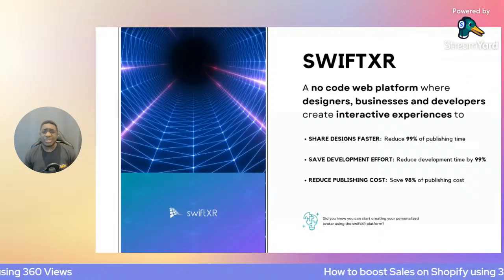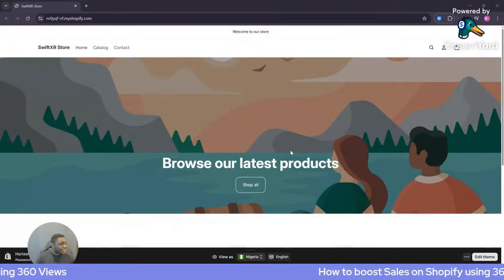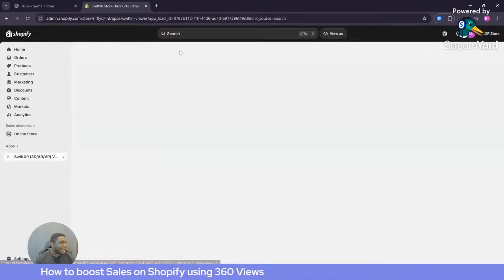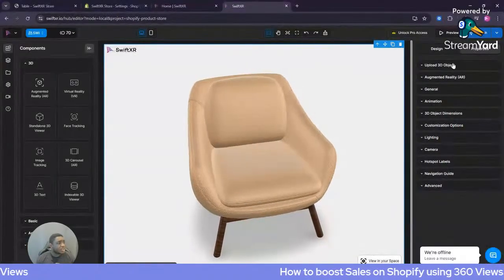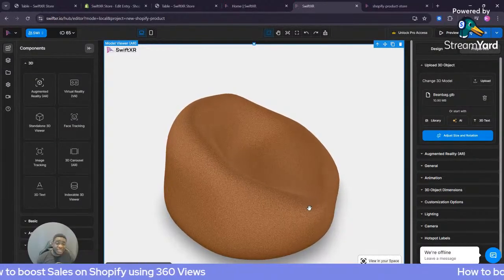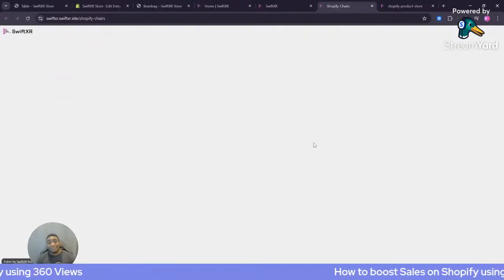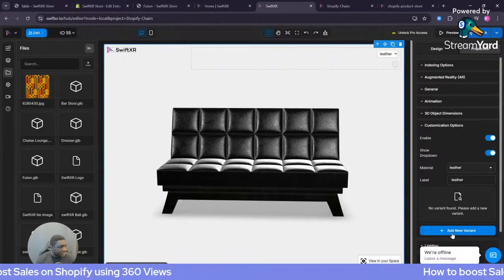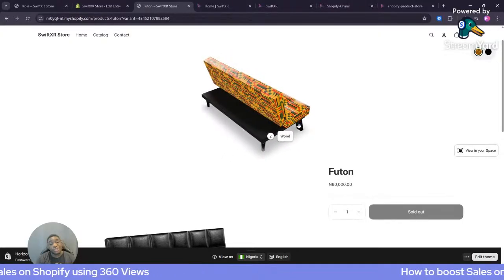How to boost Sales on Shopify using 360 Views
Learn how to boost sales on Shopify using 360 Views